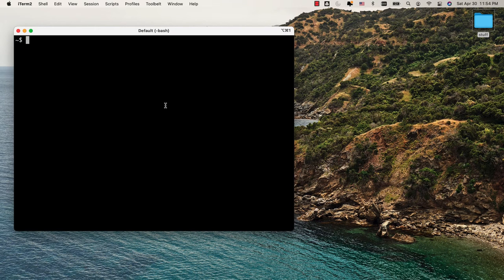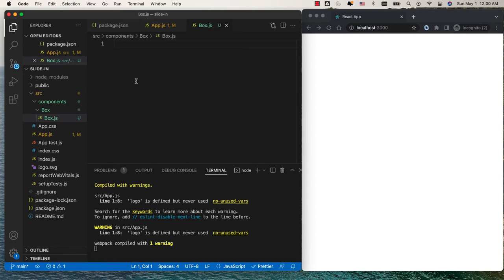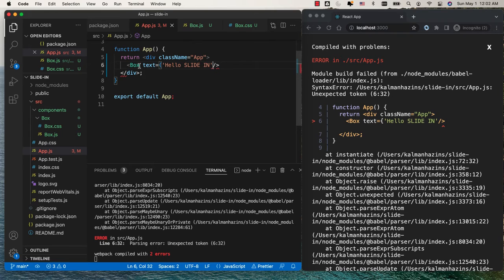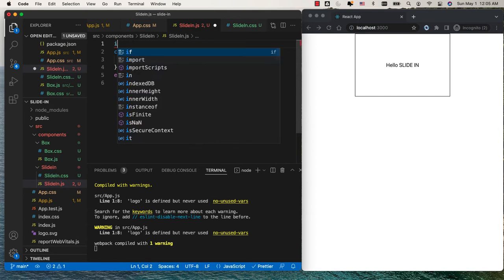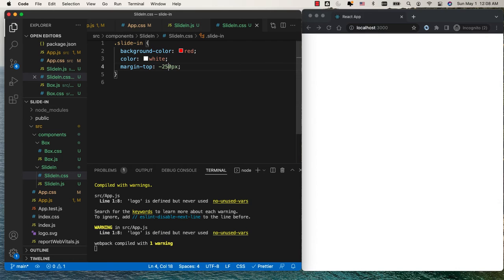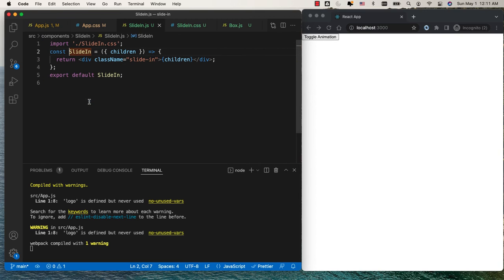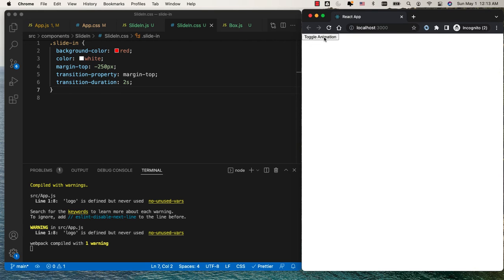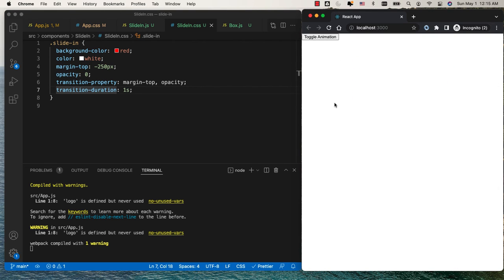Slide In Animation Effect in React 18 with CSS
Slide In animation effect done in React 18 with CSS margin-top and transition properties.